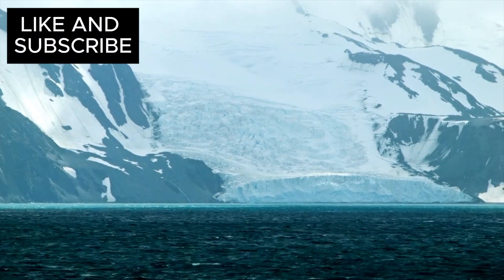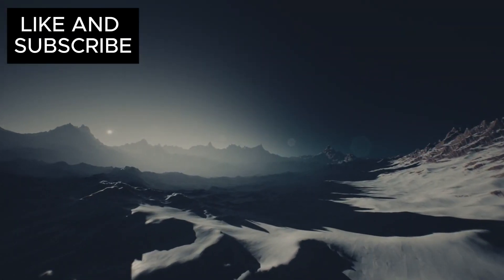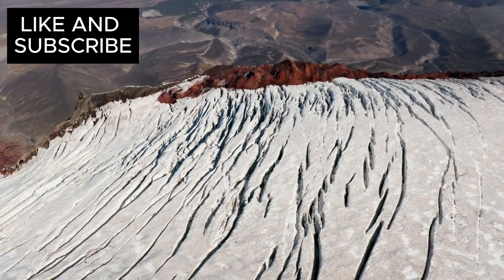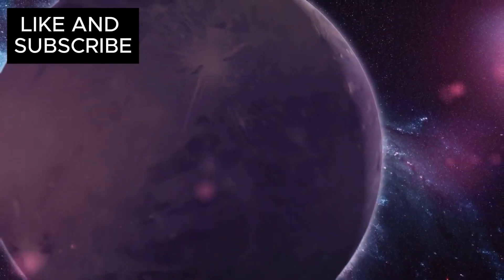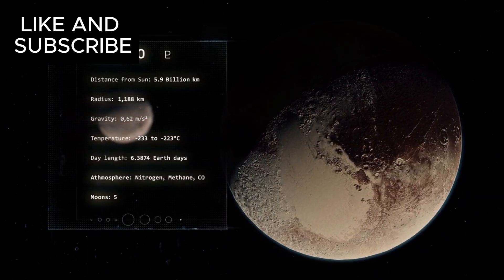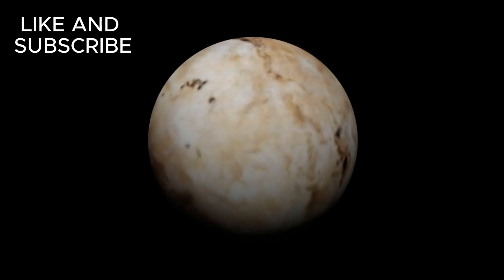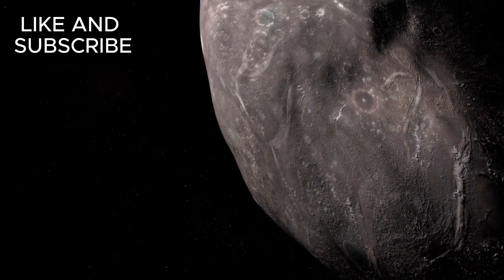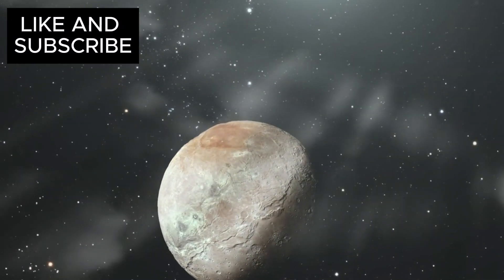James Webb’s Pluto Photos Uncover a Startling Discovery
Pluto's iconic heart-shaped glacier, Sputnik Planitia, might be hiding a vast ocean beneath its frozen nitrogen surface, covering over a million square miles. Scientists believe this hidden reservoir of liquid water defies expectations for such a distant world. Alan Stern, the principal investigator for New Horizons, suggests this finding could point to the potential for life in some of the universe's most unlikely locations. Pluto's icy heart holds remarkable mysteries, and this discovery is just the start.